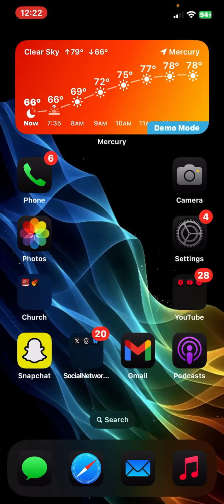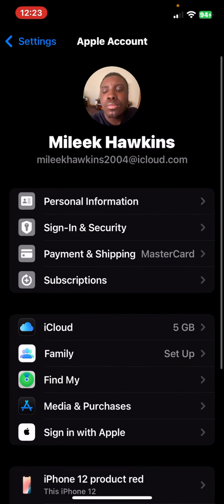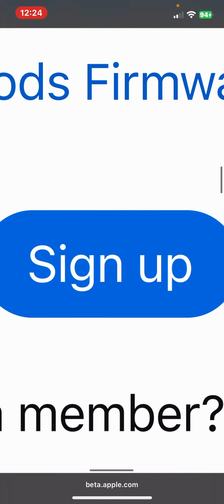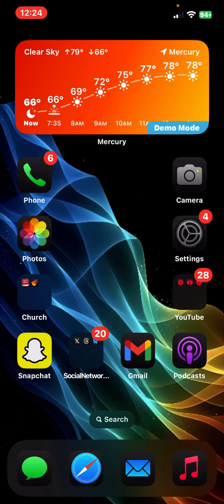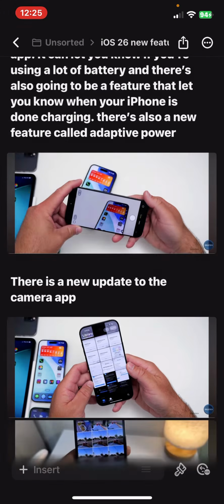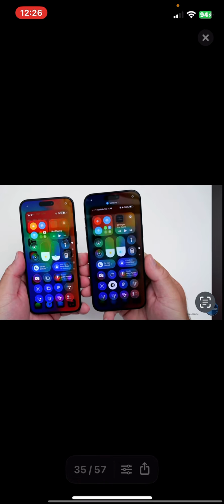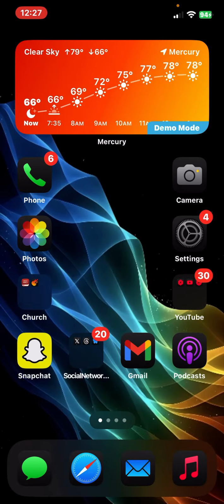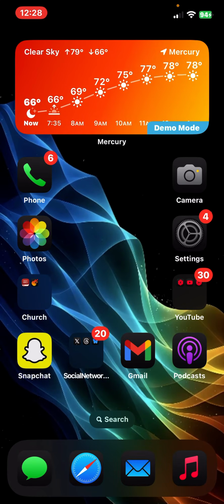iOS 26 public beta how to install ￼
In this video, I talk about how to install the iOS 26 public beta as well as talk about what’s new in the iOS 26 public beta ￼ Venom wallpapers